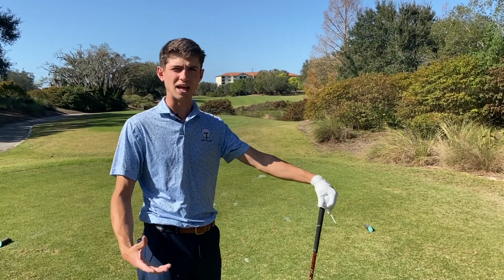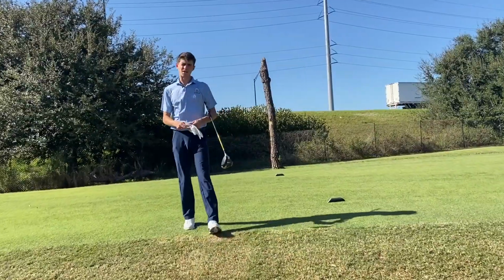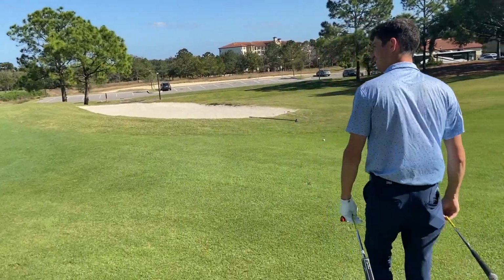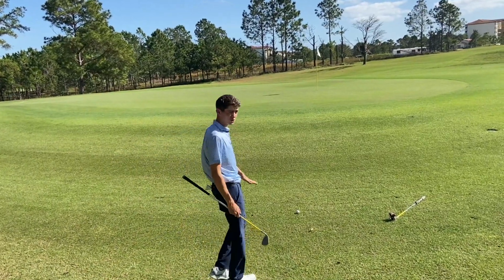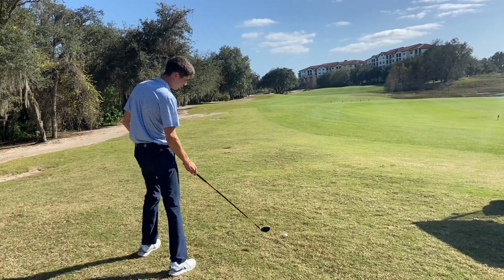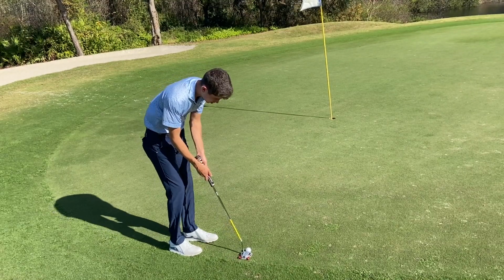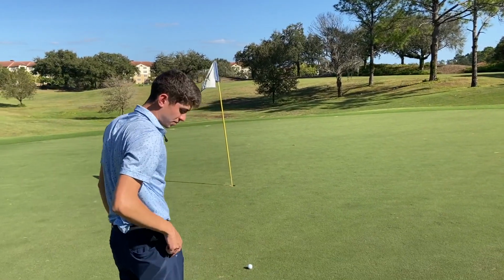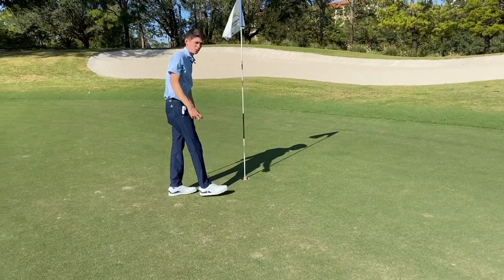Instructional Golf Course VLog - The Legends At Orange Lake Golf Course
Frank walks us through a round at The Legends At Orange Lake and explains each shot so we can gain insight into how he would play a round of golf. Watch for both technical and mental tips to help you shave shots off of your game today!

Course: The Legends Golf Course At Orange Lake in Kissimmee, Florida.
Song: Dreams - Joakim Karud